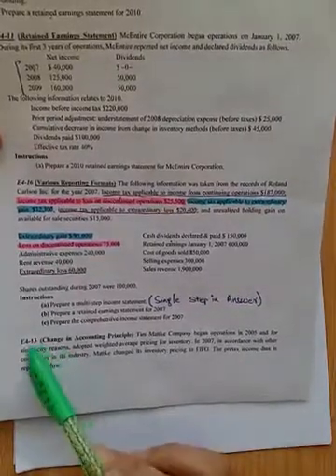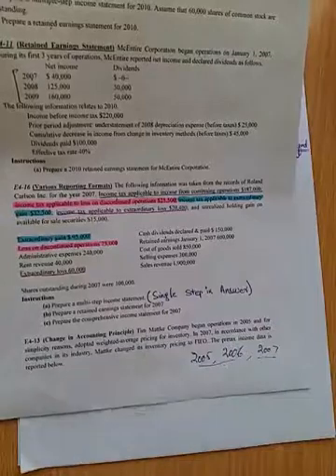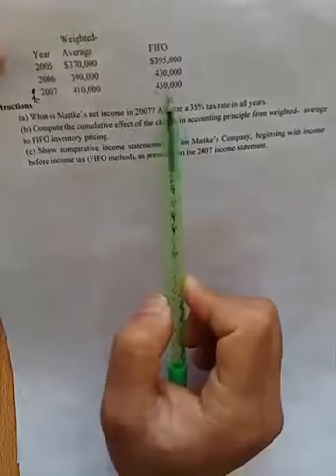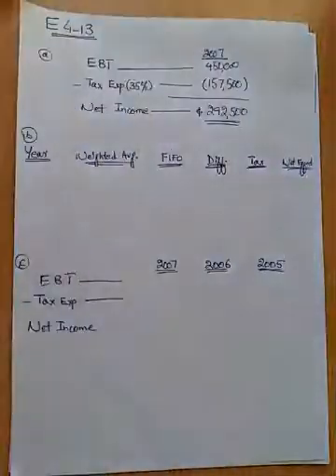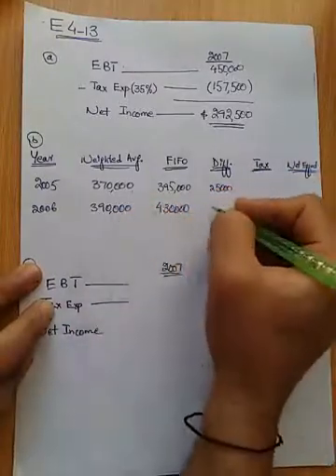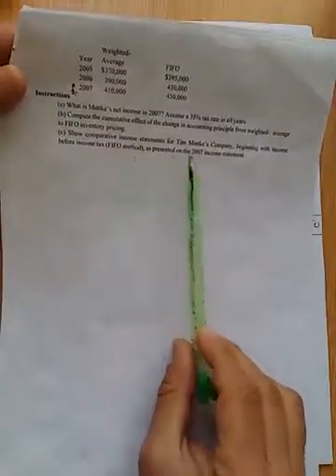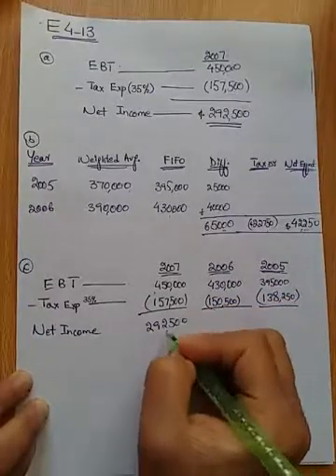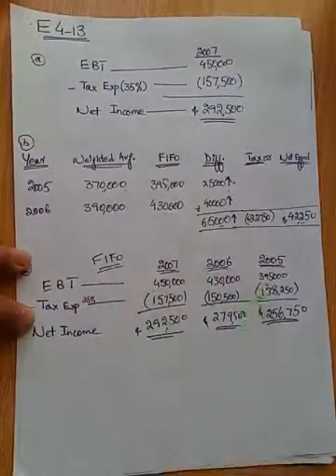Exercise 4-13, Change in Accounting Principle, Cumulative effect on Income, Of Kieso Book